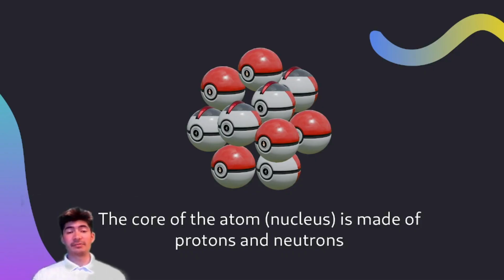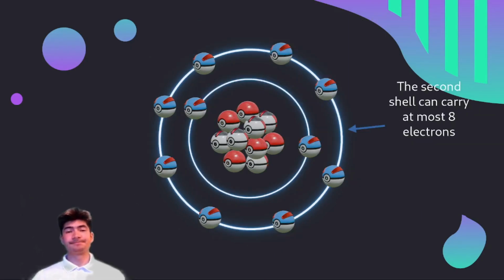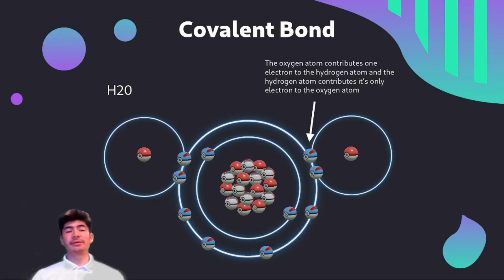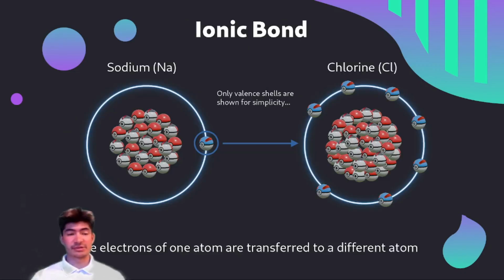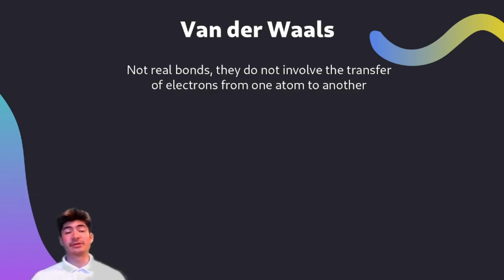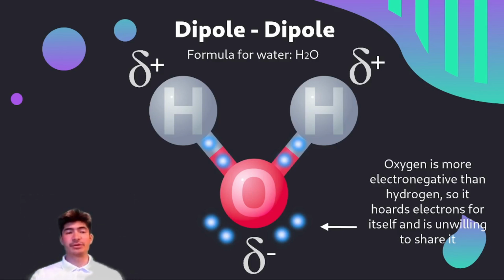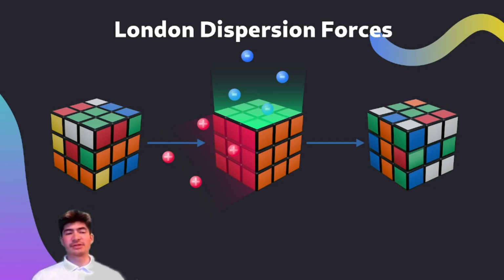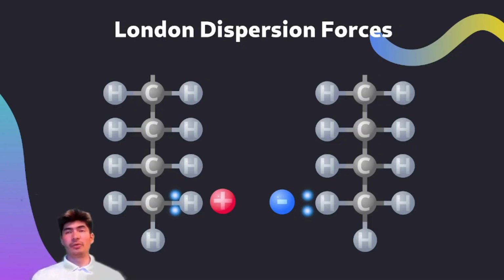Chemical Bonds: What are they and how do they work?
Tune in to a lecture about different types of chemical bonds and their functions!

"I will instruct thee and teach thee in the way which thou shalt go:
I will guide thee with mine eye." - Psalm 32:8